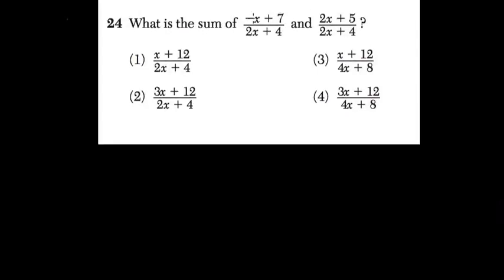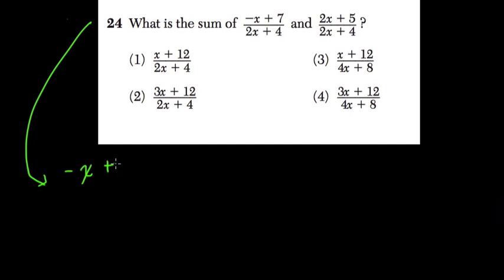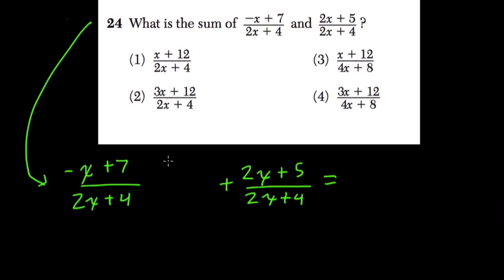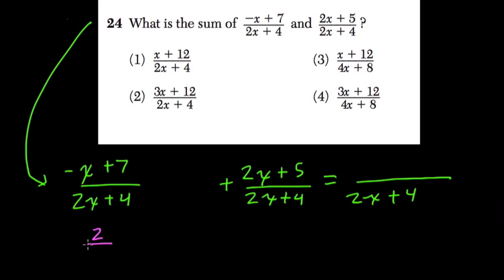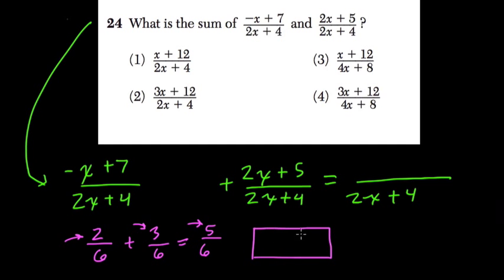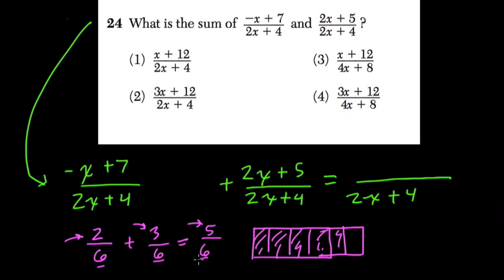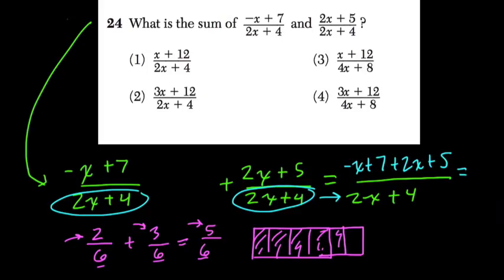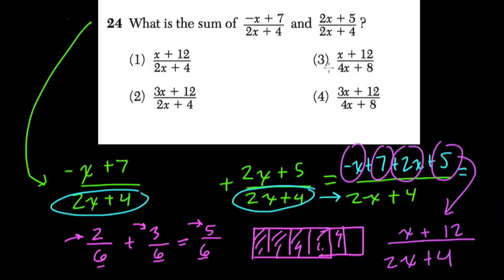Simplifying Polynomial Fractions 06